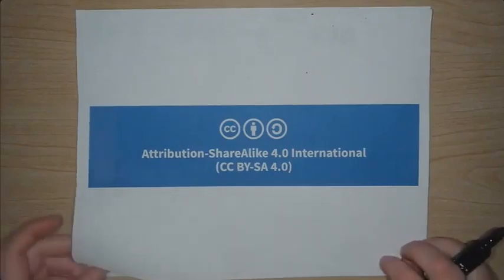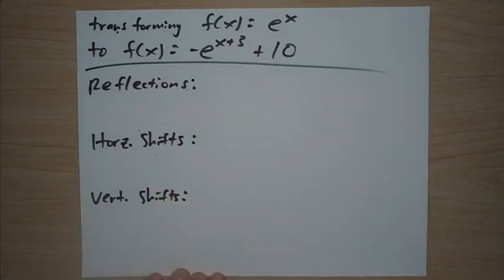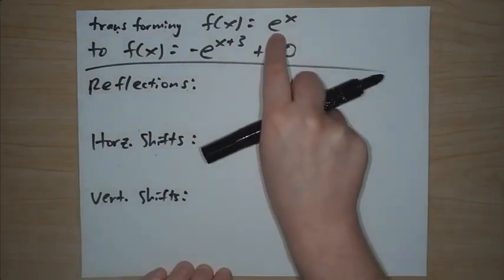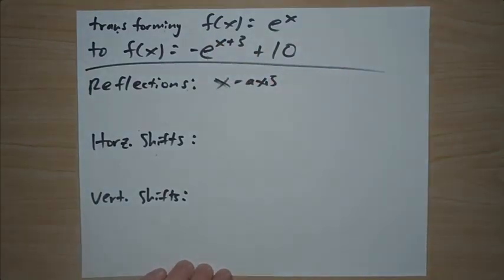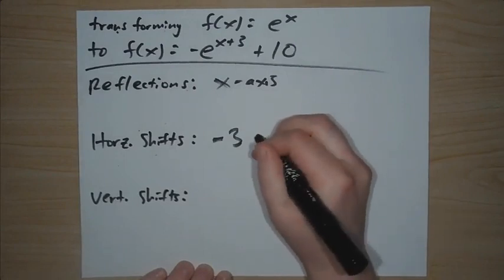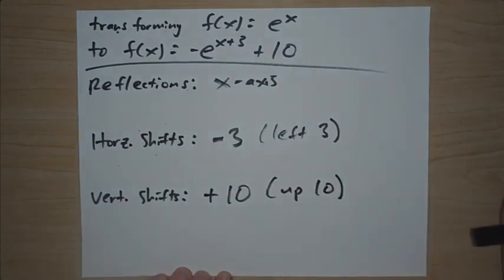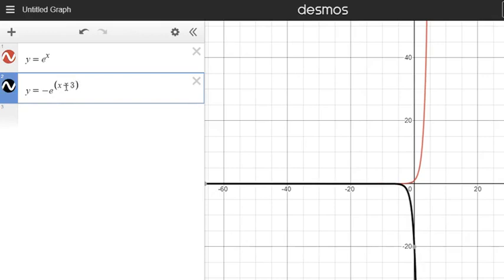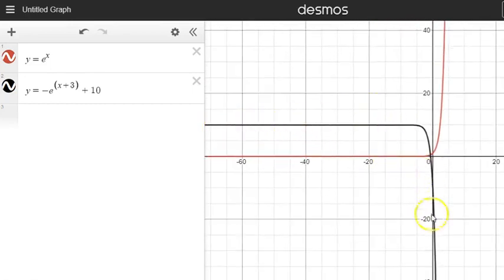Exponential Functions Ex 2 Part 1